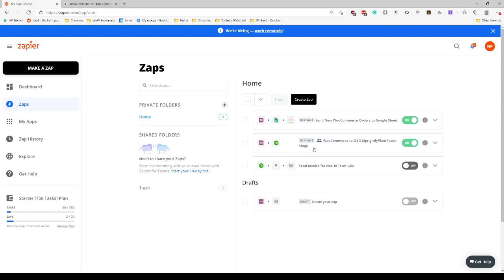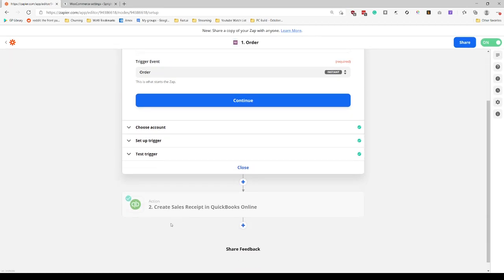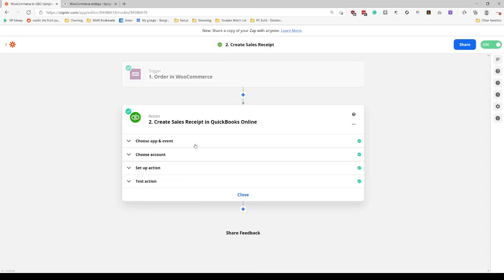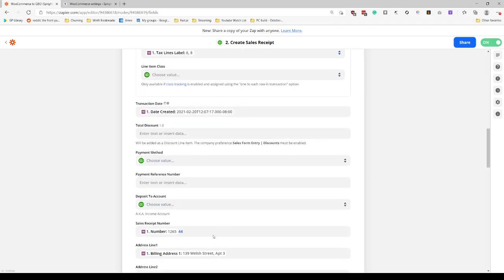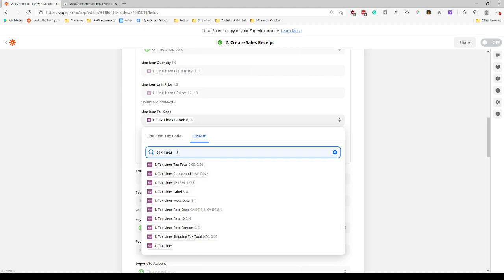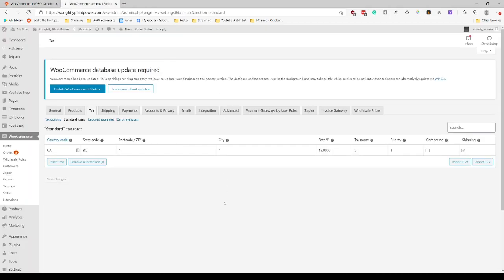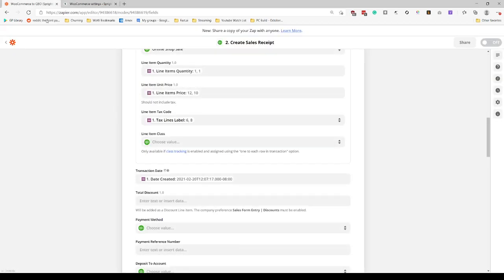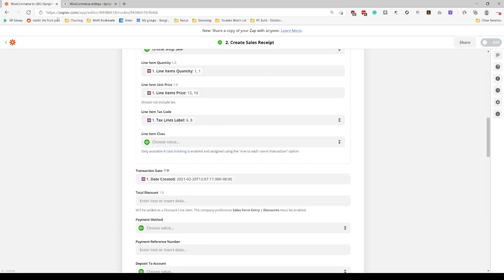Getting sales taxes set correctly on a line item basis for Woocommerce to QBO Zaps (Zapier)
This video explains how I set up my Zap in Zapier from Woocommerce order creation to Quickbooks Online invoice creation to correctly carry over specific sales taxes on a line item basis.

I found this pretty frustrating to figure out and trouble shoot so I wanted to share my solution with others, :).